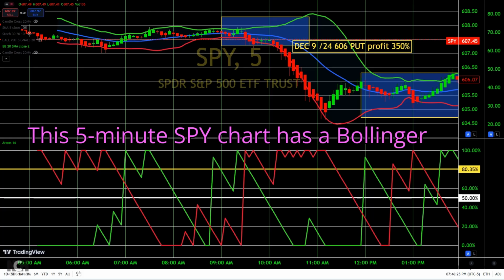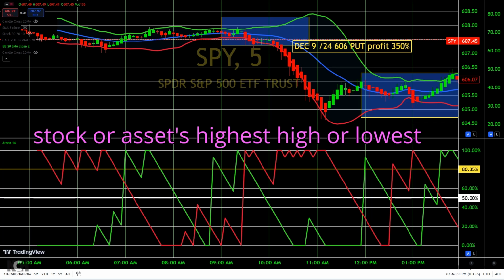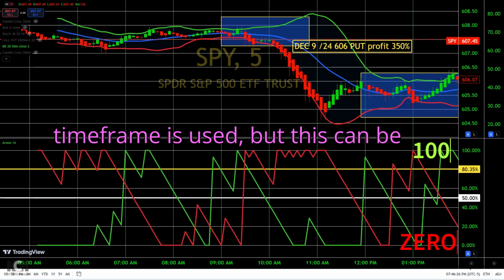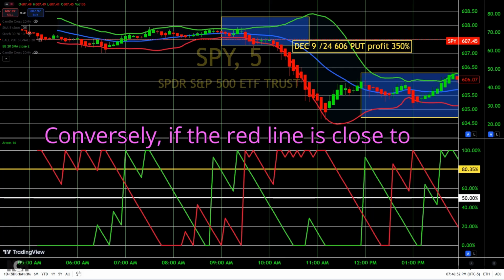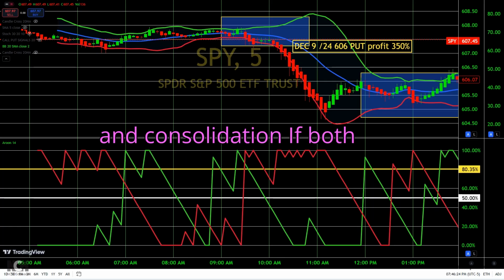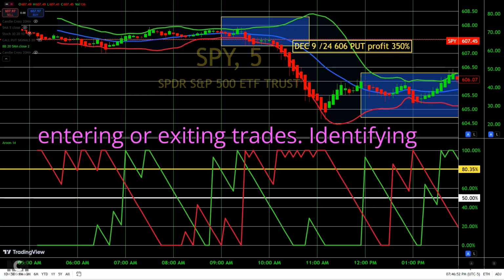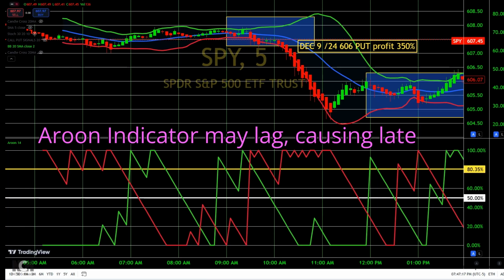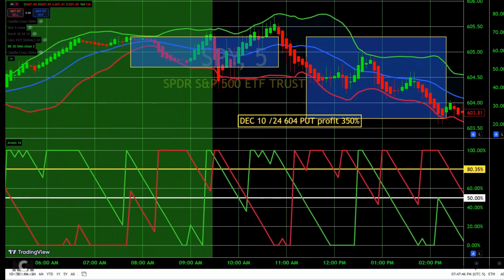Day Trading Zero Days to Expiration (0dte) Options - Aroon Indicator: How to read and use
Day Trading 0dte Options Academy - Aroon Indicator Trading Strategy | Identify Trends, Reversals & Market Strength
Unlock the power of the Aroon Indicator and discover how traders use this powerful technical analysis tool to identify trends, detect potential reversals, and measure market momentum.

Created by Tushar Chande, the Aroon Indicator is designed to help traders understand how recently price has reached new highs or new lows. By analyzing the relationship between the Aroon Up and Aroon Down lines, traders can gain valuable insight into trend direction, strength, and possible changes in market conditions.

In this video, we’ll break down how the Aroon Indicator works, how to interpret signals, and how it can be applied alongside other technical indicators to improve trading decisions.

📊 What You’ll Learn in This Video:

✅ What the Aroon Indicator is and why traders use it
✅ How the Aroon Up and Aroon Down lines are calculated
✅ How to recognize possible trend reversals
✅ How to confirm momentum and market strength
✅ How to combine Aroon signals with other trading tools
✅ Practical examples of using Aroon in real market conditions

Whether you are a beginner learning technical analysis or an experienced trader looking to add another confirmation tool to your strategy, this guide will help you better understand how to use the Aroon Indicator effectively.

The Aroon Indicator can help traders avoid chasing random price movements by providing a clearer view of trend development and market momentum. Learn how to use this indicator as part of a complete trading system to find stronger setups and make more informed decisions.

📈 Trading Concepts Covered:

• Trend identification
• Momentum analysis
• Bullish and bearish signals
• Reversal confirmation
• Technical indicator combinations
• TradingView chart analysis

🔗 Video Chapters:

00:00 – Introduction
01:10 – What Is the Aroon Indicator?
03:00 – Understanding Aroon Up & Aroon Down
05:30 – Identifying Trends and Reversal Signals
08:00 – Combining Aroon With Other Indicators
10:00 – Practical Trading Tips & Examples